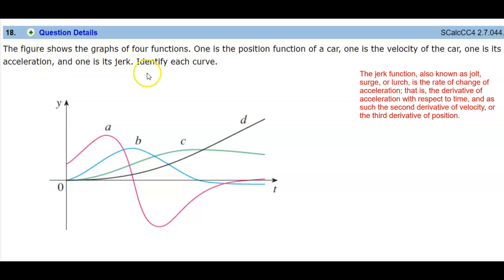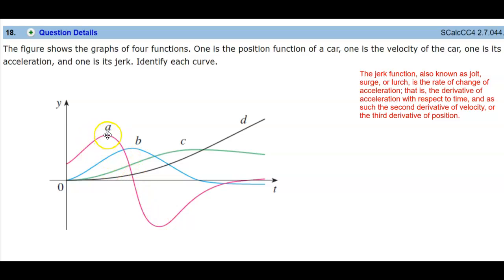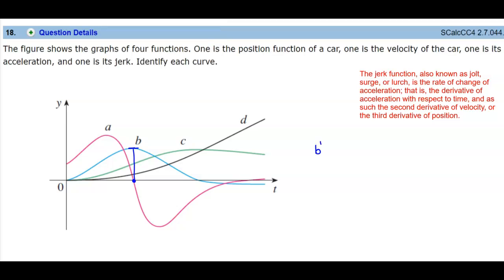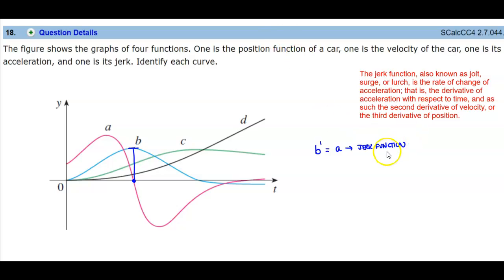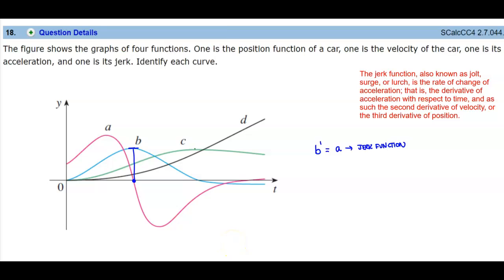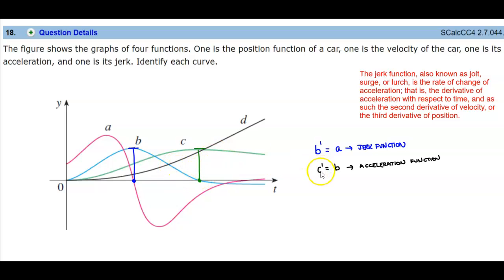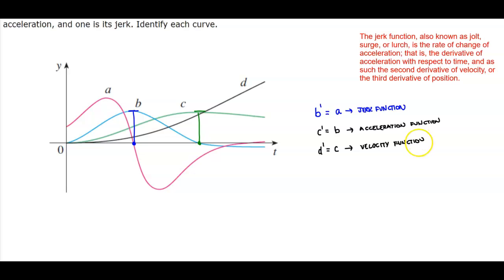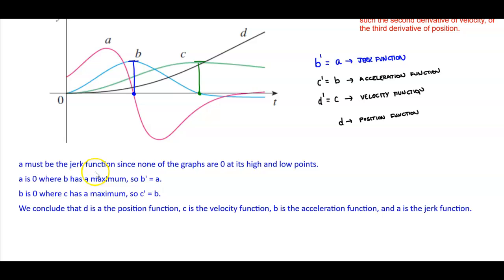Math 1A HW 2.7.44 The figure shows the position, velocity, acceleration, and jerk function of a car